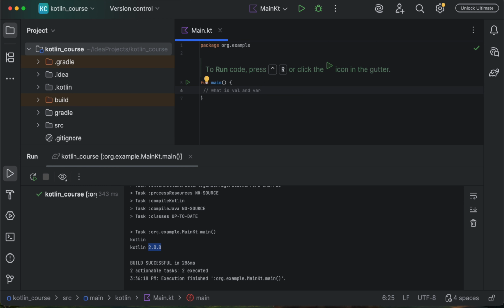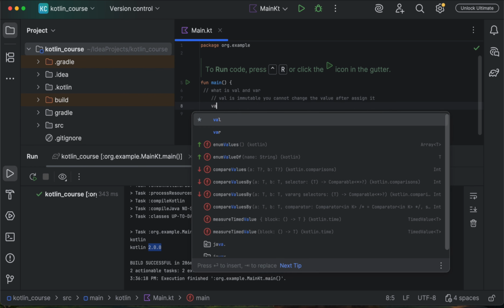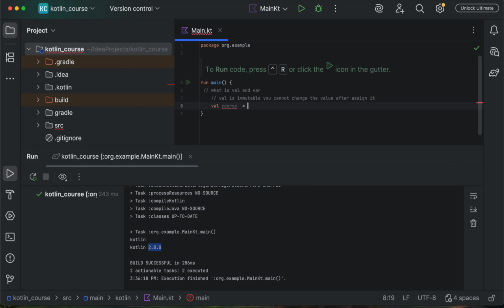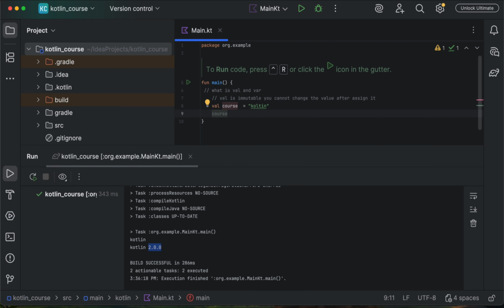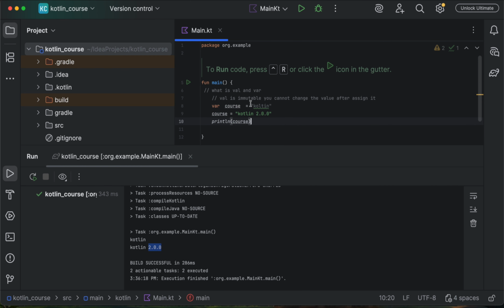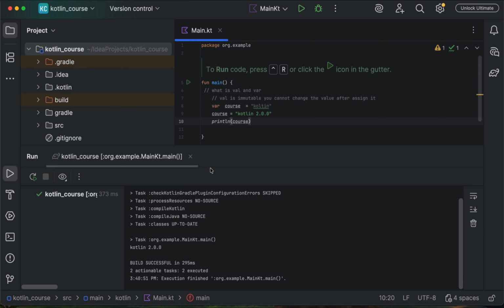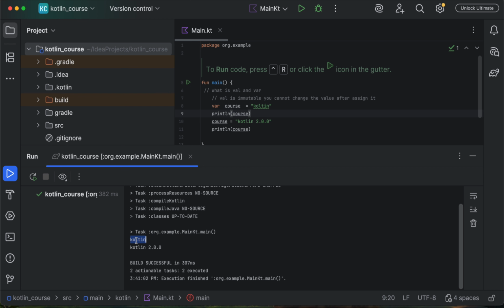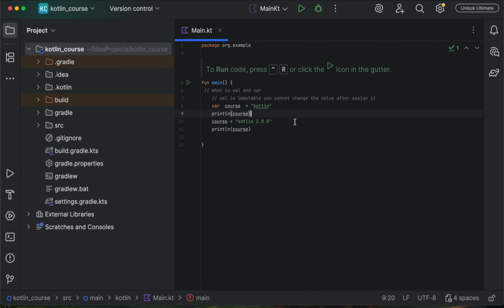val vs var in Kotlin | Kotlin Tutorial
Welcome to the **Kotlin Tutorial Series** on Codeopedia.dev! 🚀

In this video, we start learning **Kotlin** from the basics. Kotlin is a modern, concise, and powerful programming language widely used for **Android development** and backend applications.

In this tutorial, you will learn:
• What Kotlin is
• Why Kotlin is popular
• How to install Kotlin and set up the development environment
• Running your first Kotlin program

This series is perfect for **beginners and developers moving from other languages** who want to learn Kotlin step by step with practical examples.